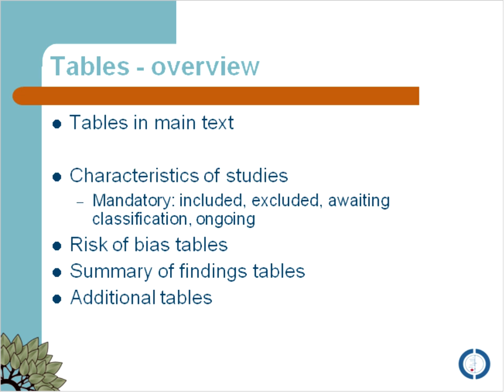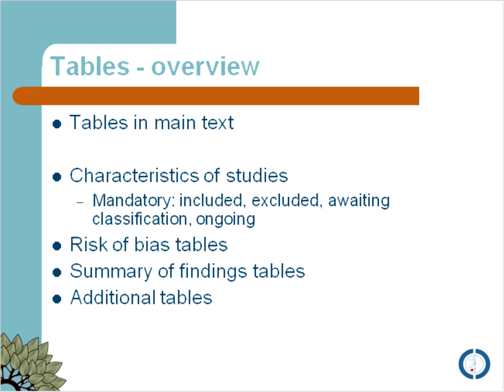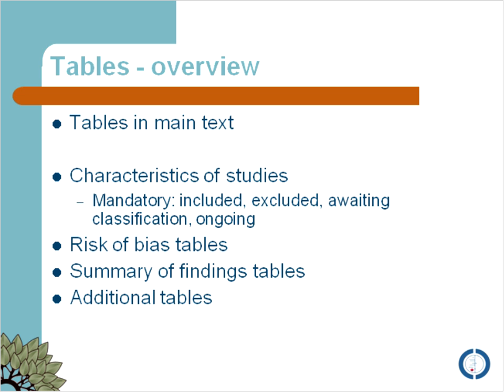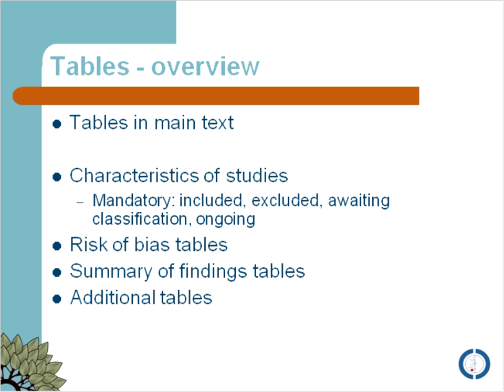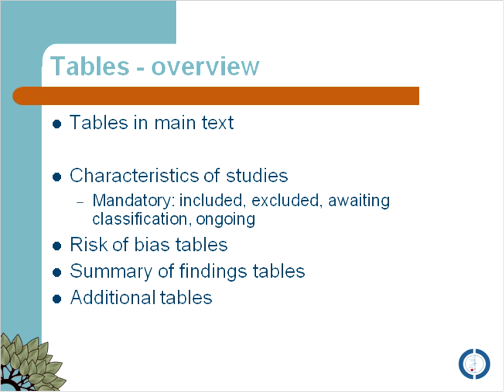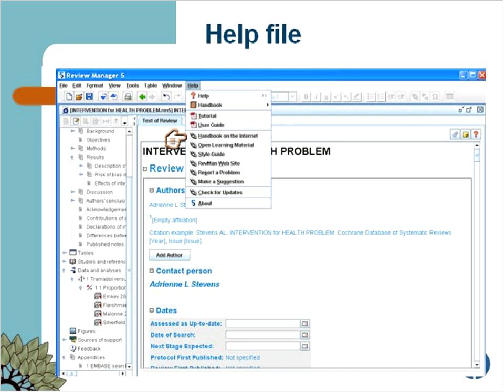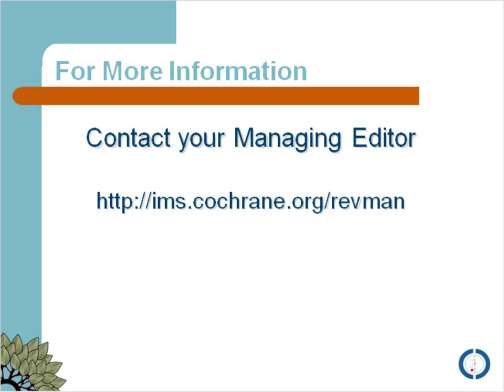Cochrane Canada: Introduction to Review Manager 5 Part II (Oct 2009)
Adrianne Stevens presents the 2nd part of the Introduction to Review Manager 5
Canadian Cochrane Centre & Network, 22 October 2010
Fall series of webinars 2009.